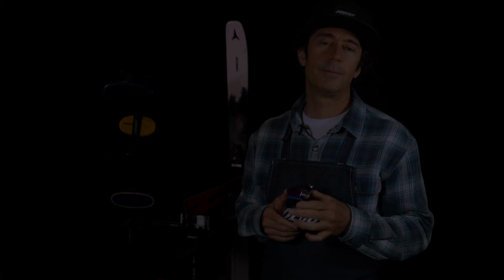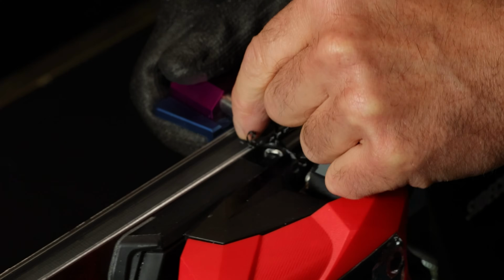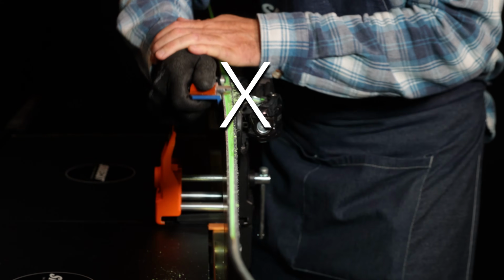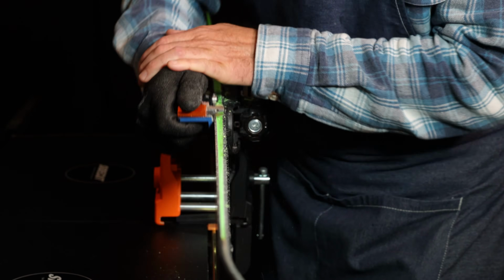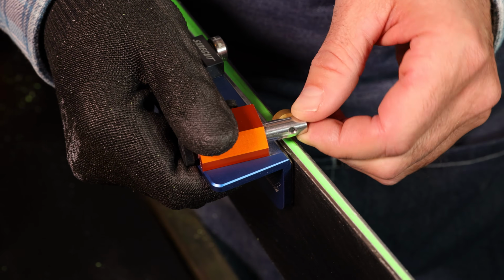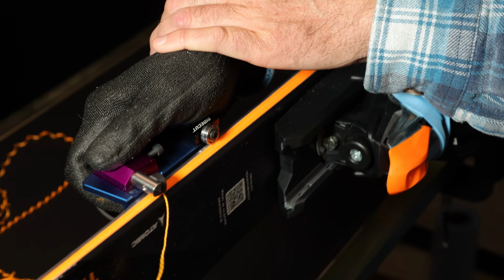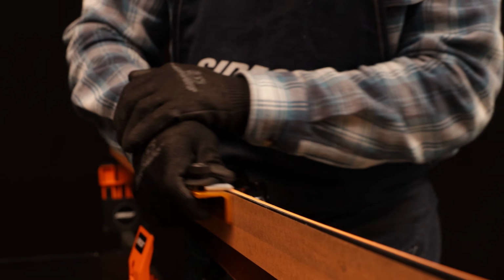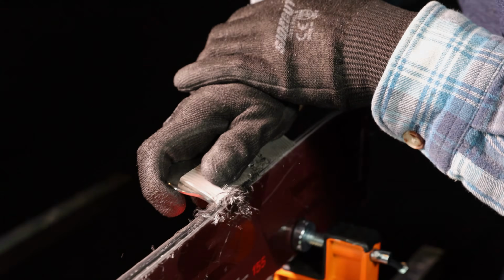Sidewall Removal Key Reminders - Ep9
Episode # 9 - Are you afraid to remove your sidewalls for fear of messing them up? It’s actually very simple! If you want to achieve professional outcomes, remember these key reminders when using your Sidewall remover. This ensures clean, smooth sidewalls that are chatter mark free every time!

At SIDECUT Tuning, we're all about empowering your snow experiences. By teaching you how to tune your own skis and snowboards, we help you enhance your fun and performance on the snow. We're passionate about providing you with world-class tuning tools and the knowledge you need to excel using them. Plus, our free support and educational materials are here to boost your tuning and waxing skills, so you can truly enjoy every moment on the mountains.

Designed in Whistler.